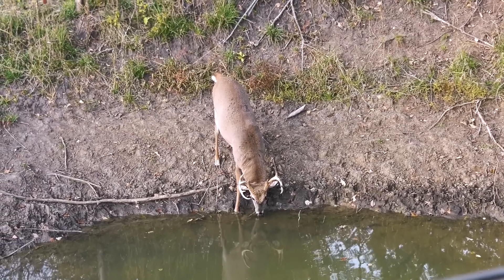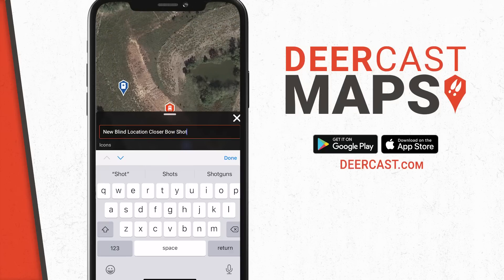Off-Season Work Pays Off BIG With A Missouri Bruiser, A Full Circle Moment | Deer Season 22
On this episode of Deer Season 22, we're going on a hunt with Wade Robinson that ties together a full circle story that began all the way back in episode 1 of the series. That one was all about "Maximizing Your Acres With Mark Drury" and here we are 35 episodes later watching all of the work and planning come to fruition. Mix that work with some of the best conditions of the entire season and another memory is sure to be made. We can't thank you enough for all of the continued support this year and we hope you enjoy the episode.